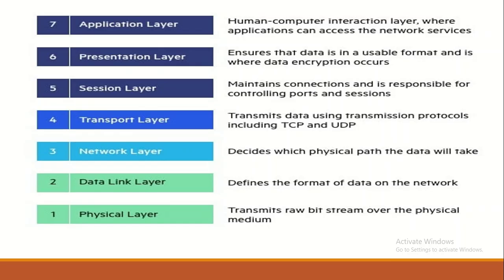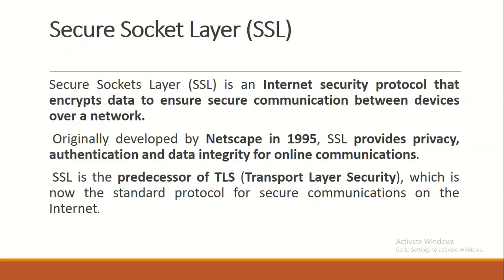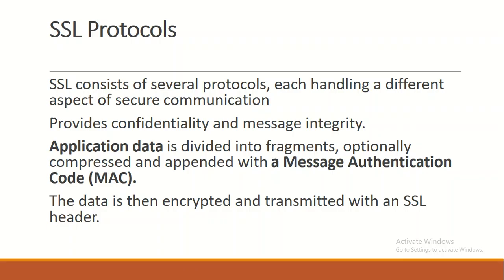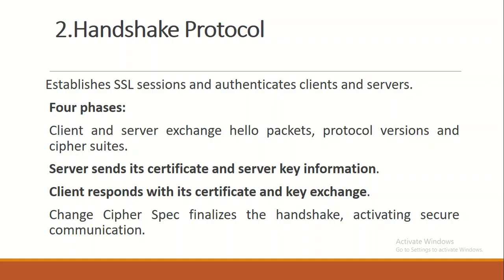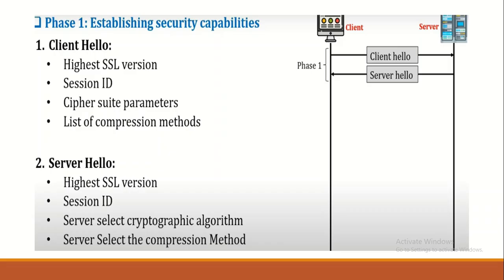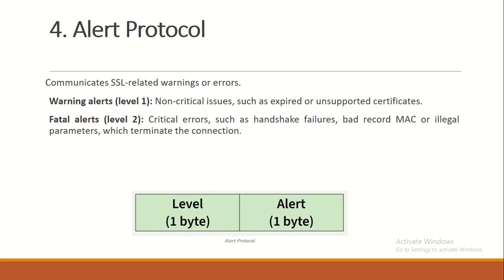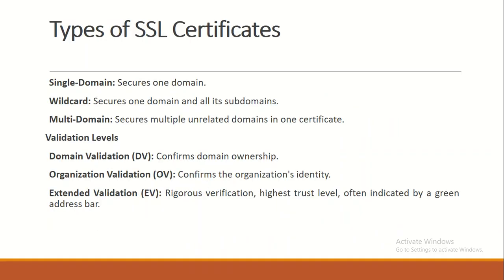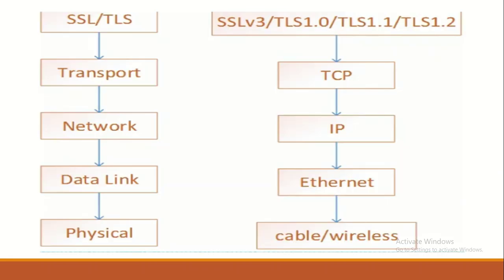Secure Socket Layer - Transport Layer Security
Presented by,
Mrs. B. Thevahi, B.E., M.E.